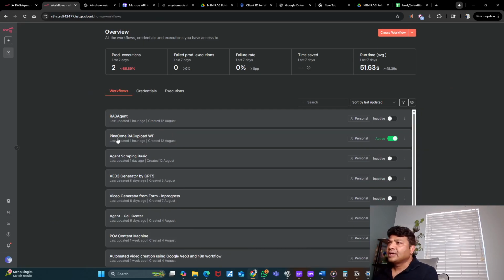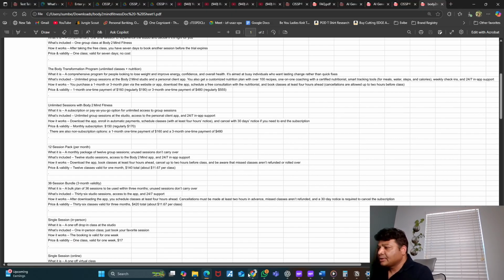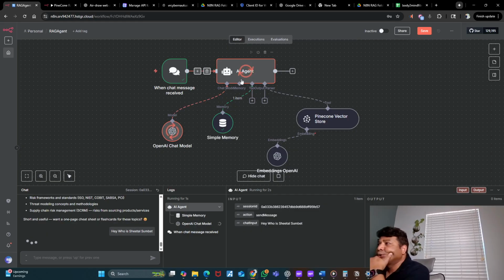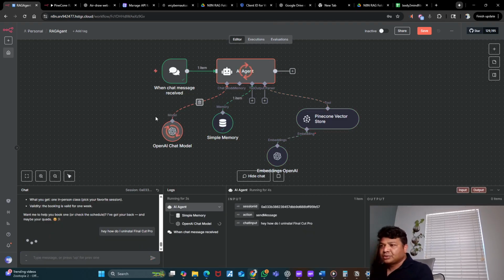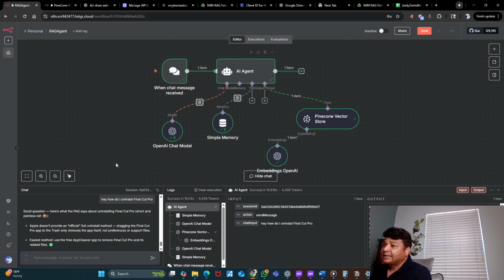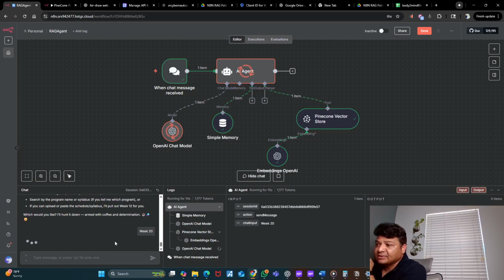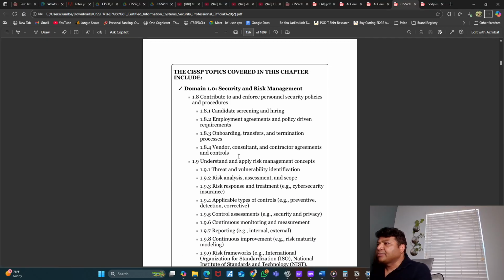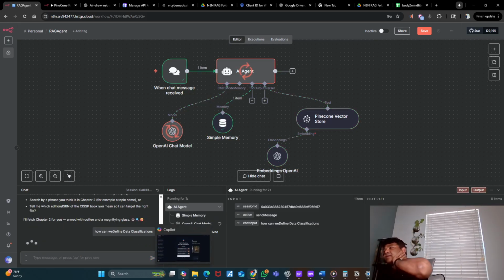Building a RAG-Powered FAQ & Assistant with n8n, OpenAI & Pinecone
In this video, I walk you through creating an AI-powered FAQ and Body2Mind assistant using n8n, OpenAI, and Pinecone.
This workflow listens for user questions, retrieves the most relevant answers from a Pinecone vector database, and responds in a friendly, human-like way—complete with memory for ongoing conversations.

What you’ll see in this tutorial:

Setting up the n8n AI Agent to always pull from your knowledge base

Connecting OpenAI GPT for natural language understanding

Using OpenAI embeddings to store and search data in Pinecone

Enabling conversation memory for multi-turn Q&A

Crafting system prompts so the AI stays on-topic and accurate

Testing the assistant to retrieve FAQ and Body2Mind answers in real time

If you’ve ever wanted to build your own Retrieval-Augmented Generation (RAG) chatbot with persistent memory and domain-specific knowledge, this step-by-step guide will get you there.